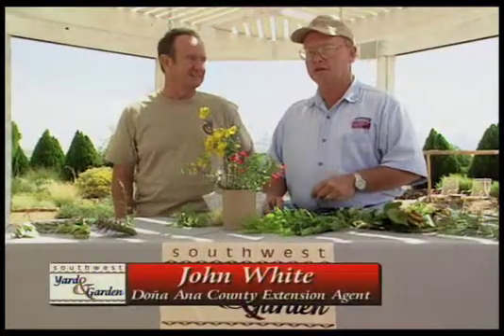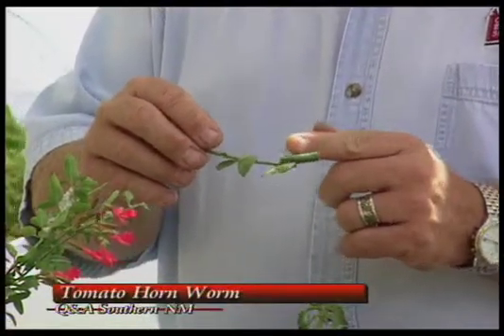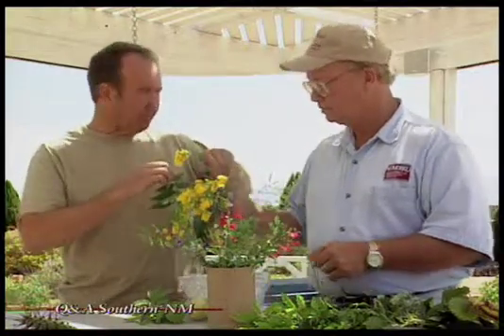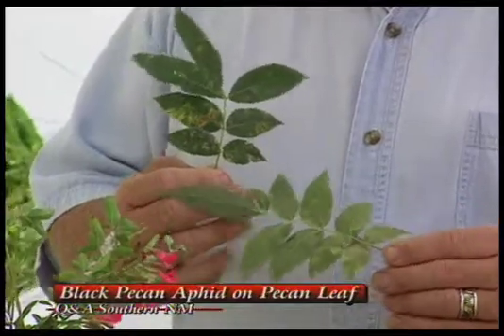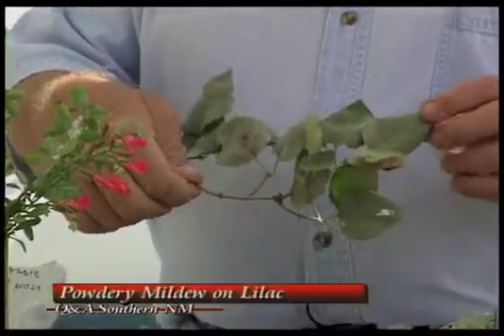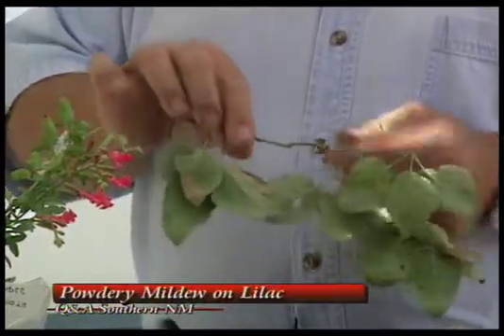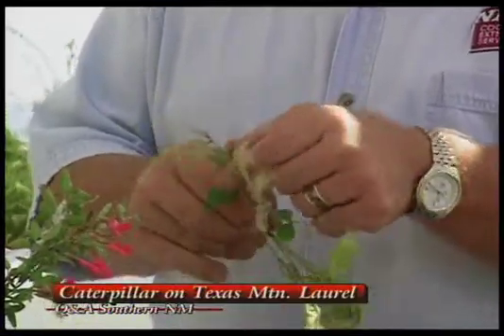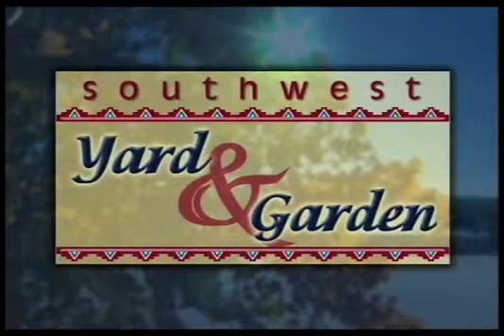How To Identify Problems With Trees & Plants - Tomato Horn Worm, etc.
Learn what to do if your tomato plant has tomato horn worm, aphids on your pecan trees, powdery mildew on you lilacs & caterpillars on you Texas Mountain Laurel.